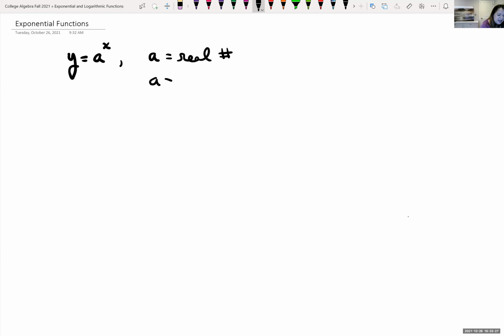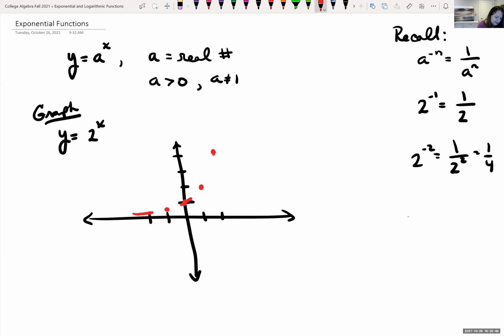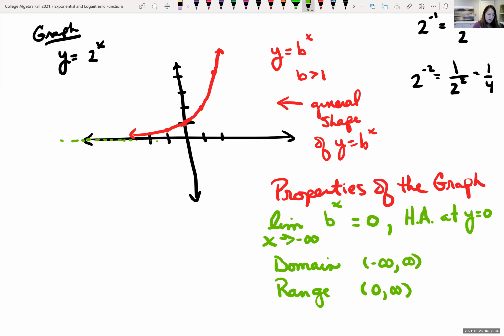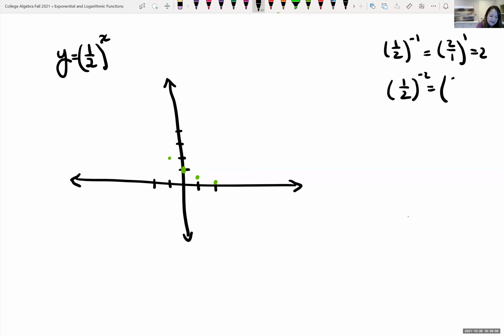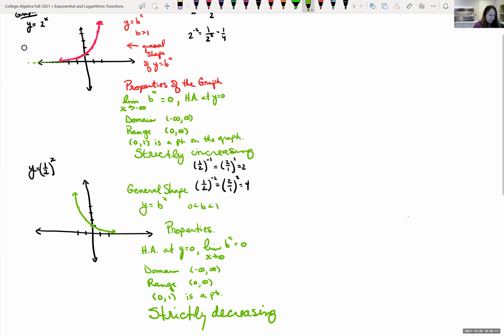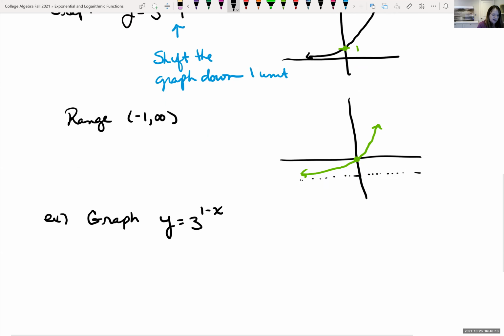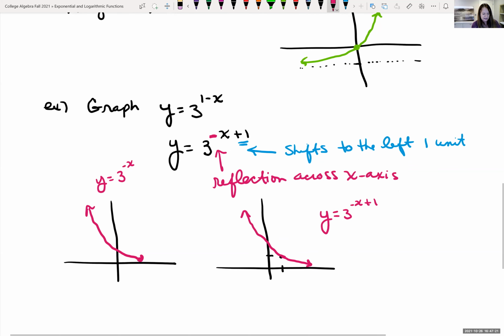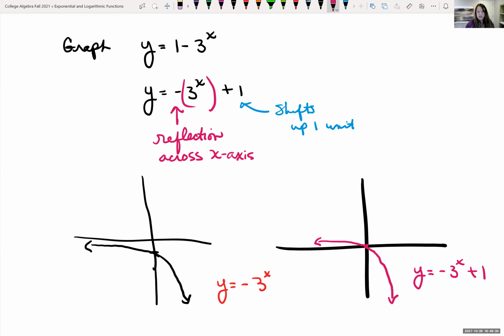Graphs of Exponential Functions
In this video we define what an exponential function is and look at their graphs and properties of their graphs.